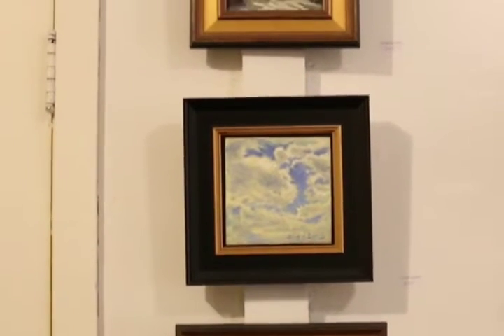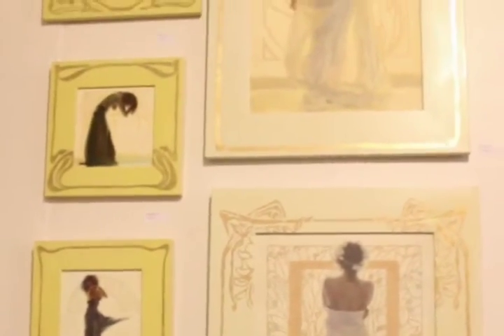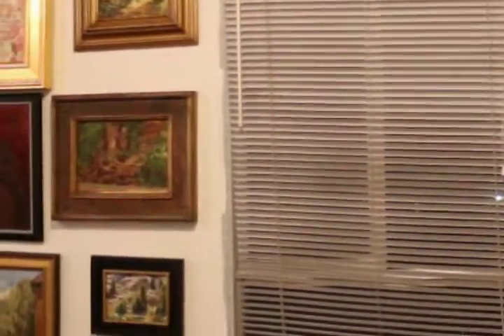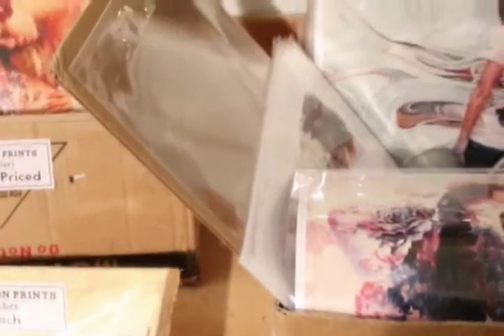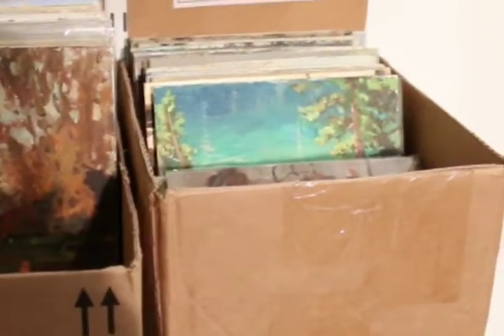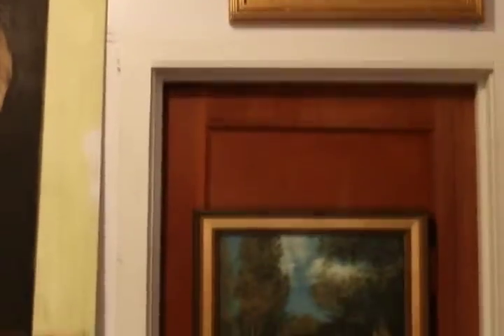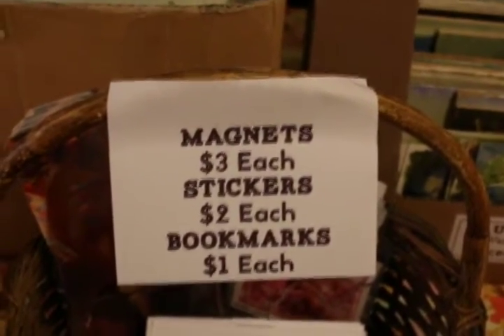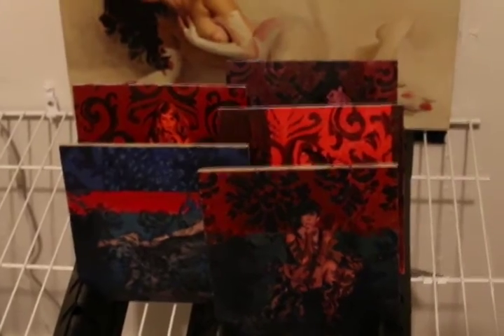November Open Studio Preview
A sneak peek at what I will be showing in my open studio. November 7-8 11-6pm, Studio Santa Rosa, 3840 Finley Ave Building 32, Santa Rosa CA 95407. Prints, drawings, framed and unframed originals, magnets, stickers, bookmarks, postcards and more will all be available for special prices.